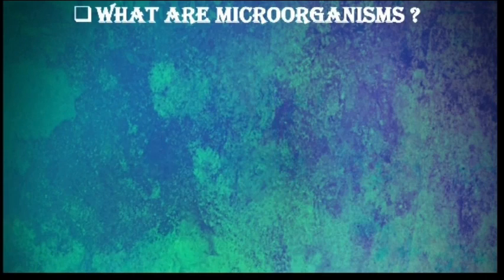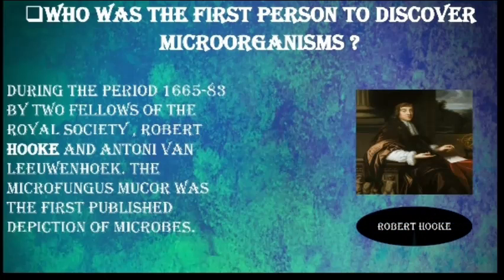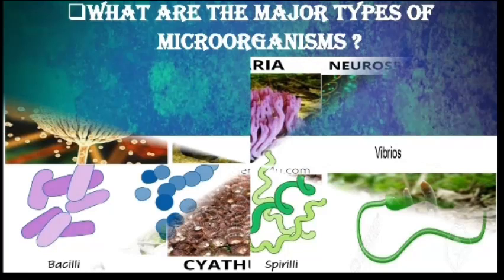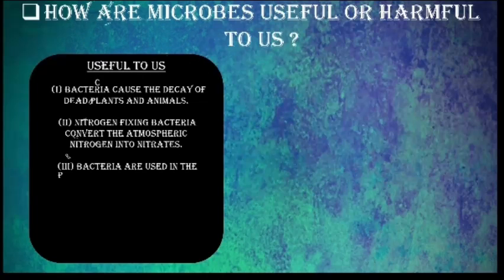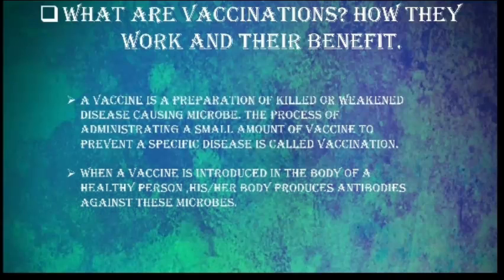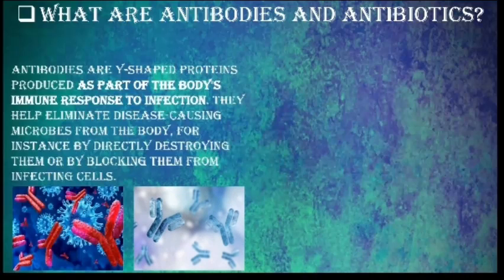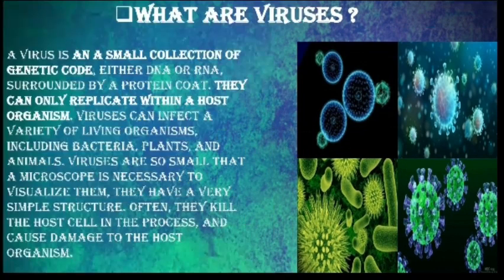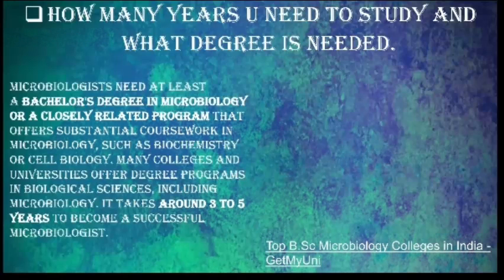Microorganisms - Lakshita Bala. V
HELLO EVERYONE,
This is Bhavishya Shanmugam and Lashita Bala. V. We are glad to publish our second video for our channel today.

BYE-BYE!!